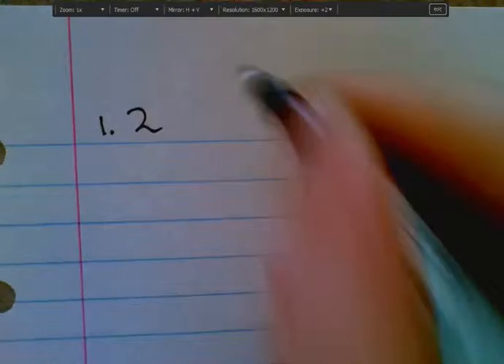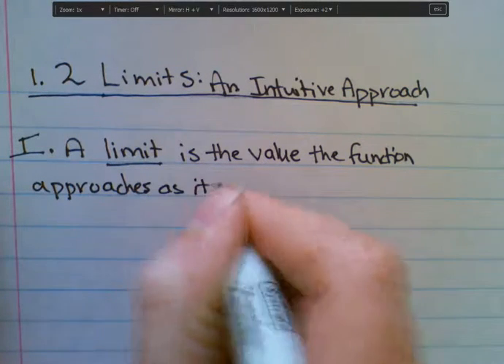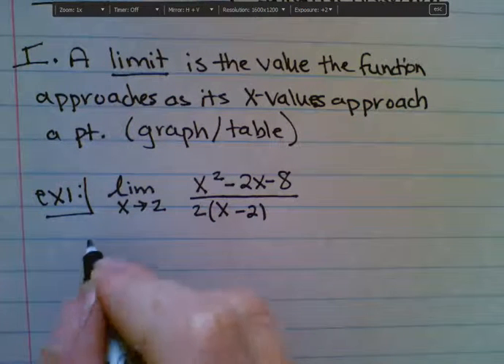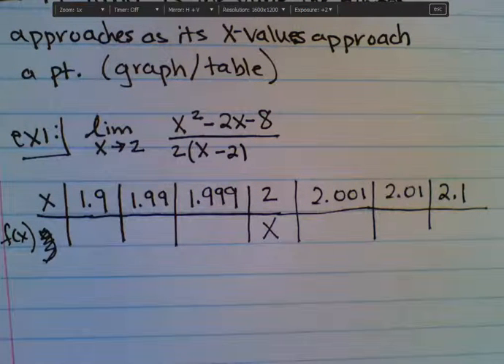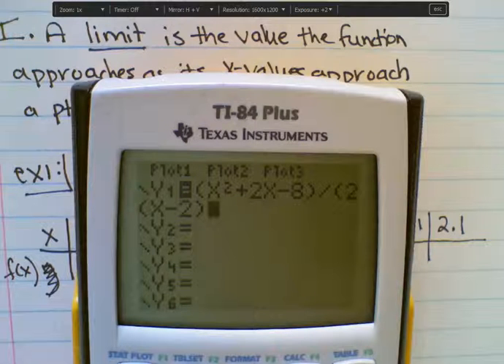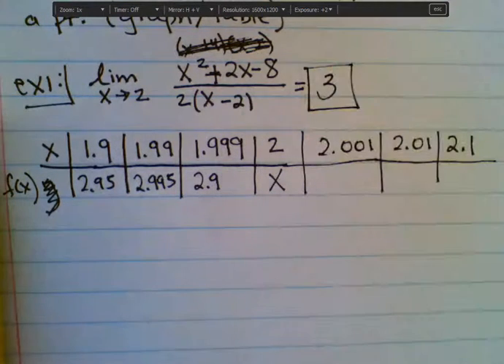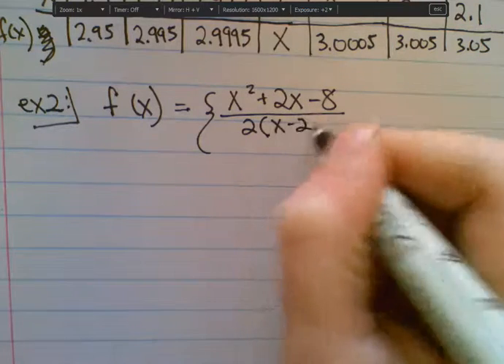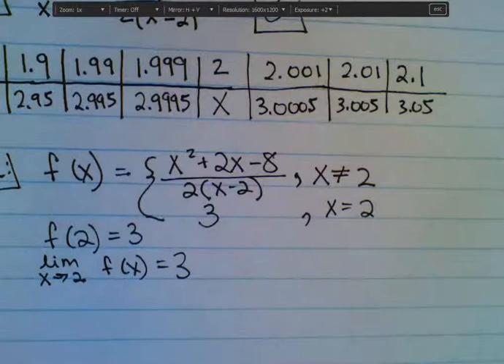Ch 1: Section 1.2 Part 1